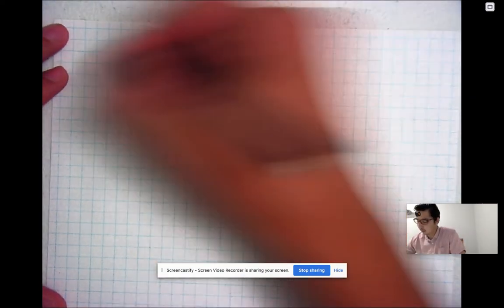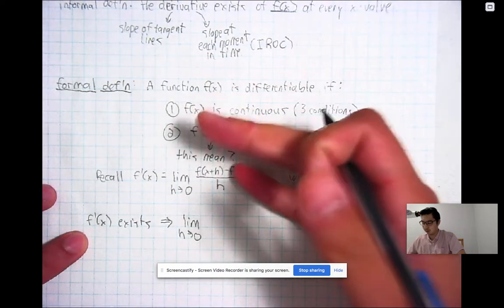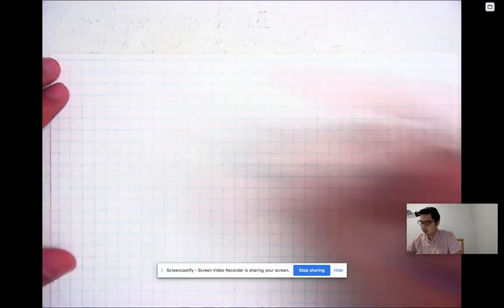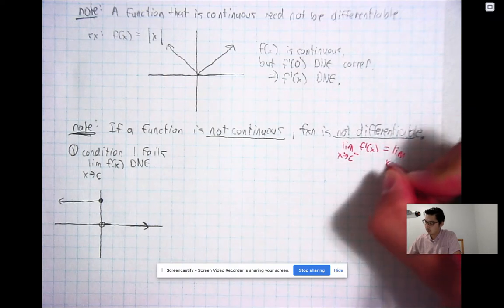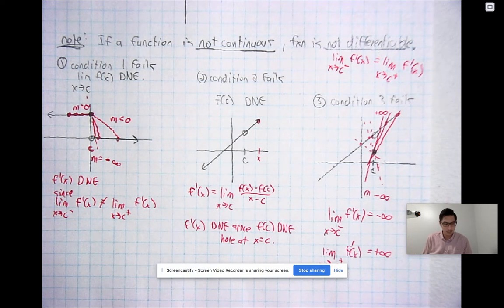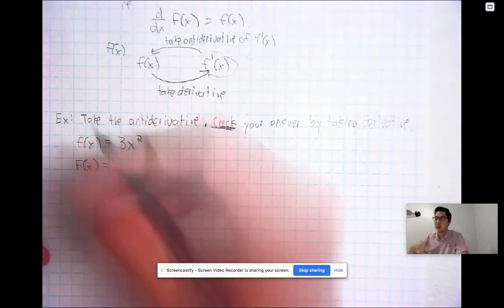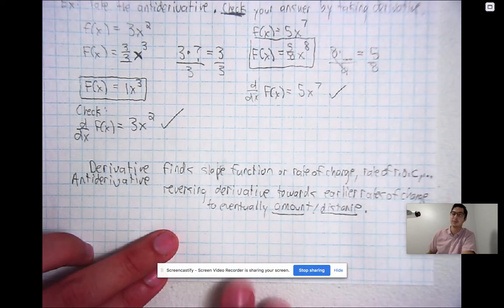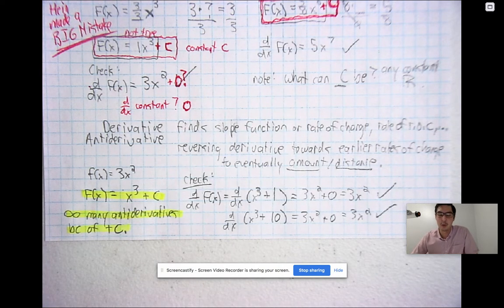3.4.1 Differentiability Defn and Antiderivative